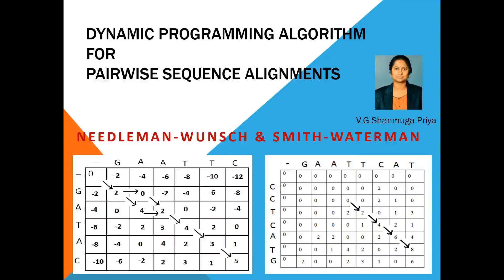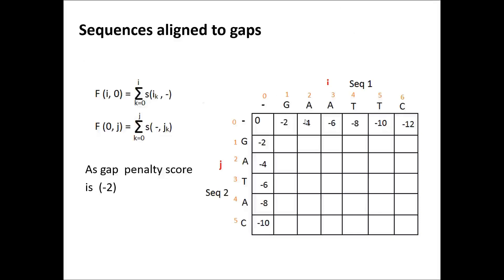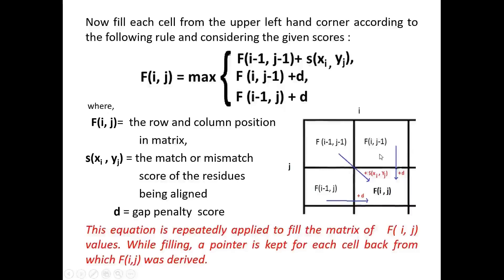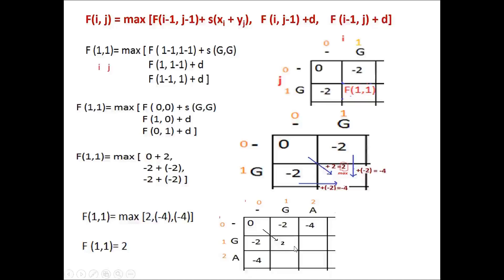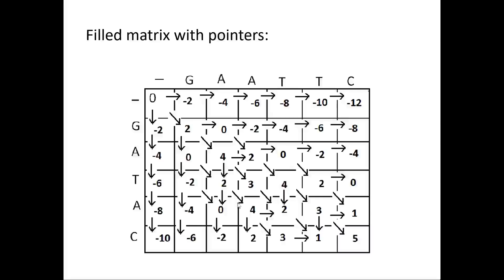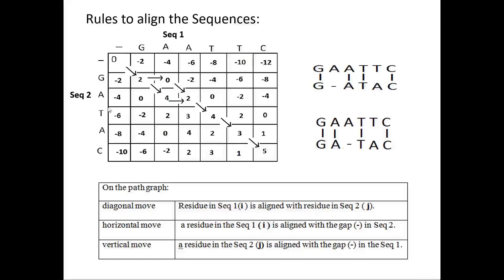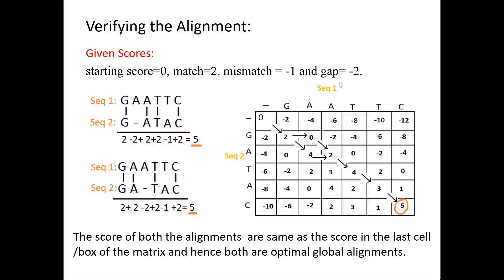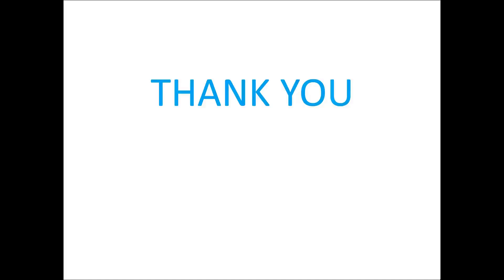Dynamic Programming Algorithm for Pairwise Sequence Alignment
In this video, Dynamic Programming algorithms,  Needleman–Wunsch algorithm for Global Alignment and  Smith–Waterman algorithm for Local Alignment are explained with examples. Here, creating the matrix, formulae to be used to fill the matrix, back tracking the path and aligning the sequences based on the path obtained are described.